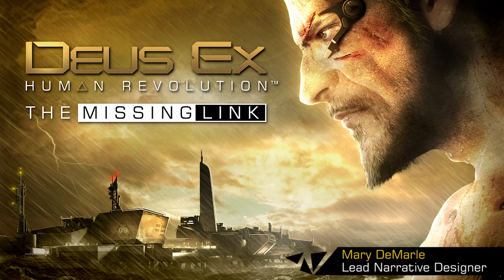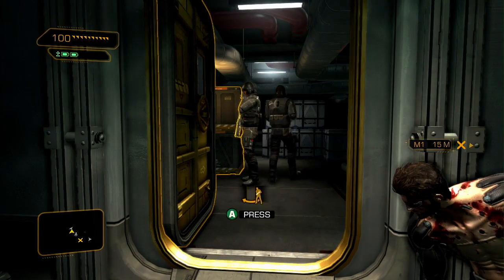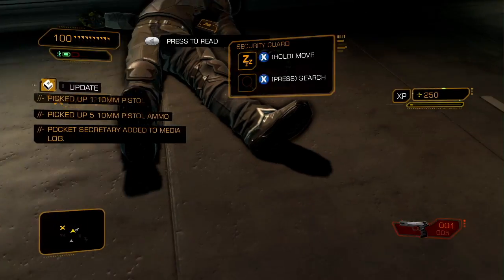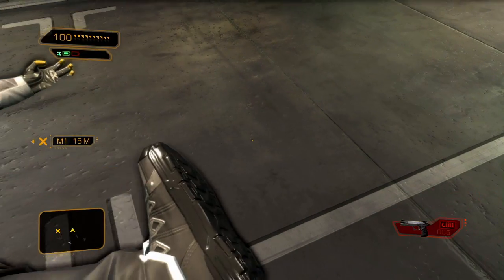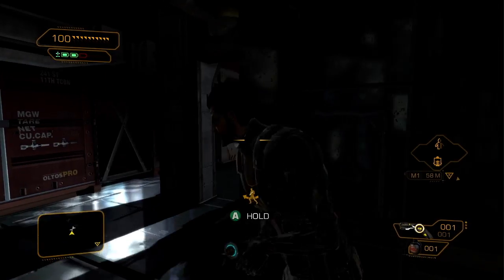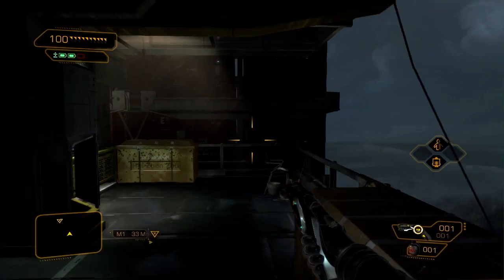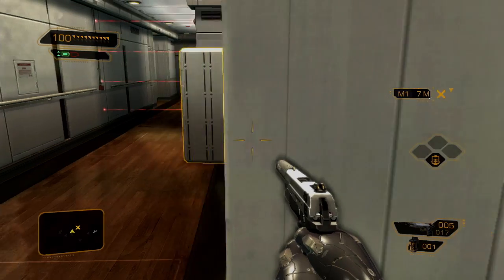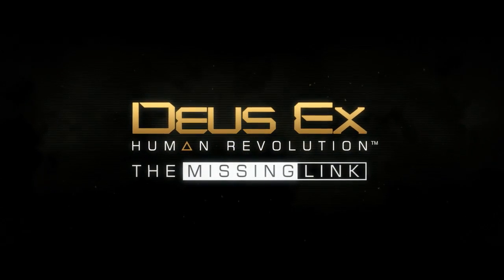Deus Ex: Human Revolution "Missing Link" DLC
DEUS EX: HUMAN REVOLUTION™- The Missing Link downloadable content (DLC), which will be available in October 2011 for the PlayStation®3 computer entertainment system, Xbox 360® video game and entertainment system from Microsoft, and Windows® PC platforms via Steam®, OnLive® and other participating online retailers.

The DEUS EX: HUMAN REVOLUTION conspiracy grows deeper in The Missing Link. During lead character Adam Jensen's quest for the truth in DEUS EX: HUMAN REVOLUTION, he mysteriously vanishes for three days. Where was he? What did he find out? The Missing Link reveals it all.

"We are very excited for DEUS EX: HUMAN REVOLUTION fans to be able to further develop Adam's journey in the game with The Missing Link DLC," said David Anfossi, producer of DEUS EX: HUMAN REVOLUTION at Eidos-Montreal. "Gamers will be able to experience a vulnerable side of Adam like never before, which gives the overall game a whole new dimension. The Missing Link propels players into compelling gameplay, beginning with Adam being temporarily stripped of his use of augmentations, new, visually stunning environments and the continuation of DEUS EX: HUMAN REVOLUTION' s conspiracy rich story."

After being tortured by Belltower agents and having his augmentations disabled, Adam Jensen must rely solely on his basic capabilities to escape from a freighter, destined for an unknown location. While fighting for his survival on the ship, he uncovers another layer to the conspiracy that he never would have suspected. As Adam, gamers will befriend new, mysterious allies and fight ruthless enemies to discover what was happening in the shadows during the events of DEUS EX: HUMAN REVOLUTION!

FEATURES:
·         New layers of conspiracy unveiled
·         Sprawling new environments
·         Brand-new characters
·         Rebuild Adam's augmentation set

The critically acclaimed DEUS EX: HUMAN REVOLUTION offers players multiple and vastly different ways to play. Challenging the foundations of gaming, this video game provides an immersive experience where every choice has a lasting consequence. DEUS EX: HUMAN REVOLUTION weaves a deeply emotive and captivating story, taking place in the year 2027 -- a time of great innovation in neuroprosthetics, but also a time of chaos, conspiracy and a new social divide. Gamers play as Adam Jensen, a man cybernetically augmented against his own choice, who finds himself in the middle of a mysterious, global plot to which he holds the key.